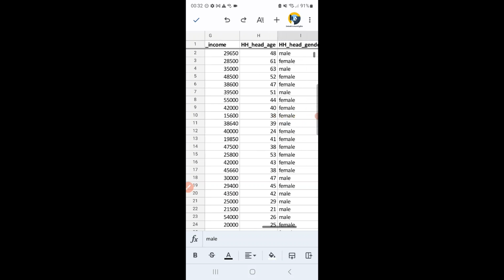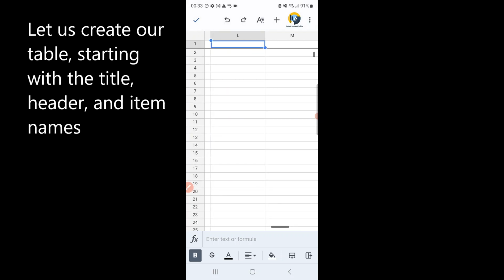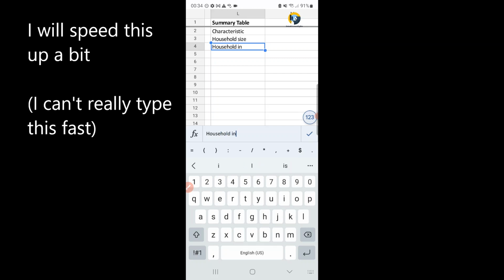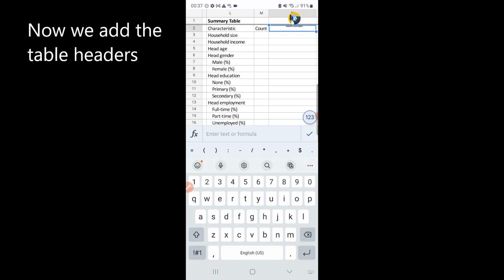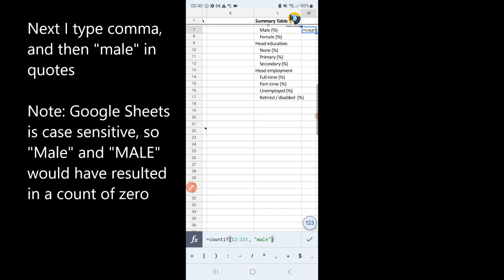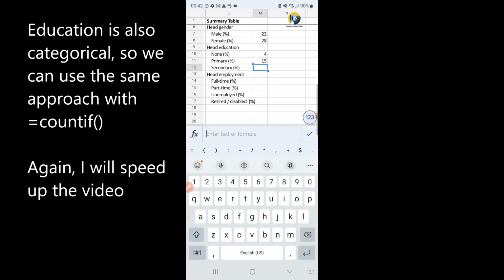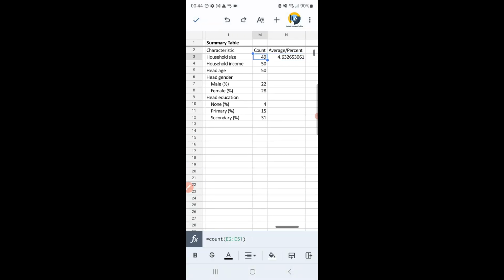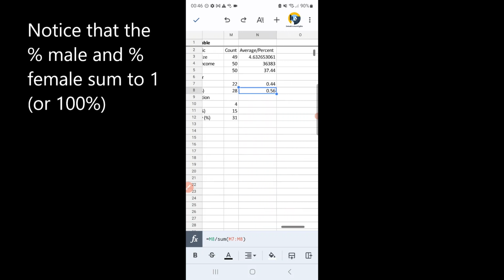3_6_Summarize_Data_Tables_Google_Sheets_Activity3